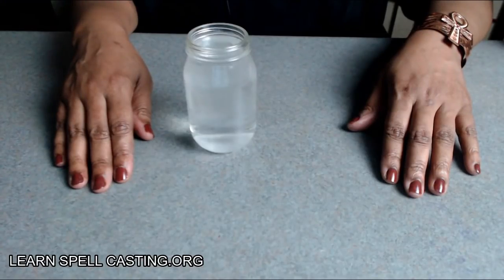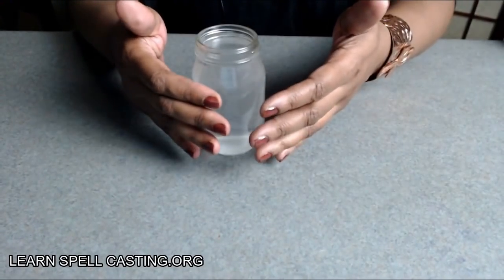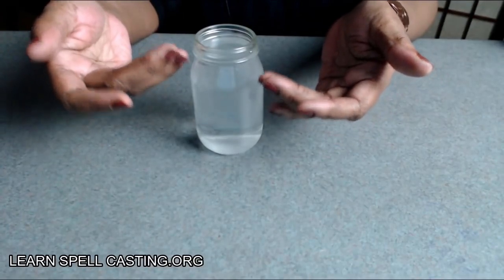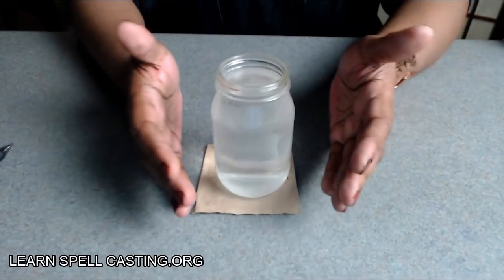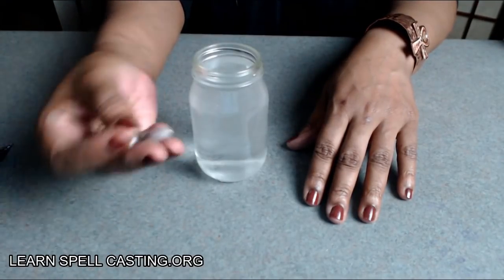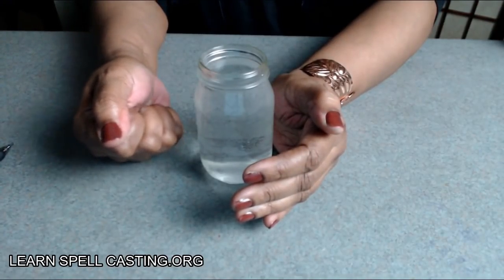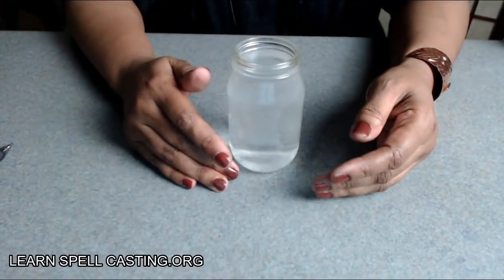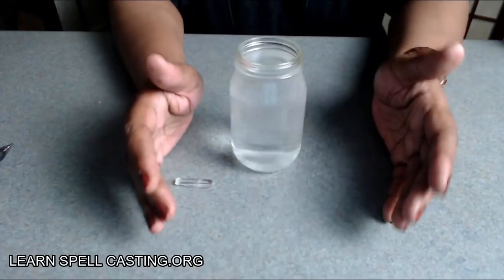Weight Loss Spells 3 Spells to Lose Weight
Weight Loss Spells - 3 easy weight loss without ingredients.